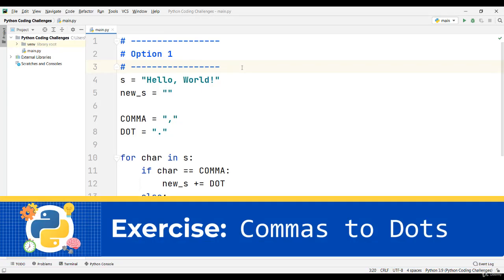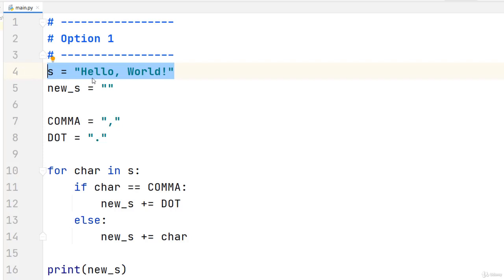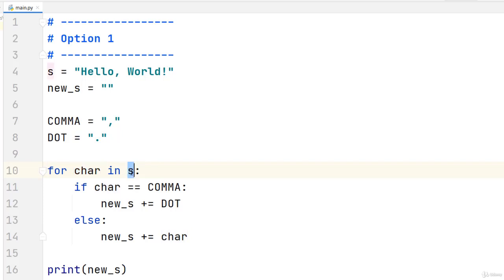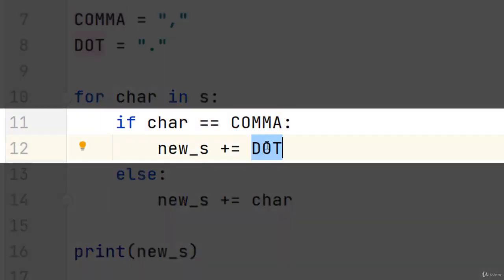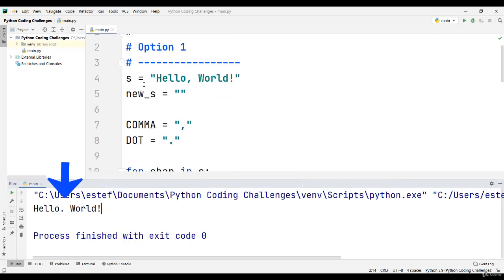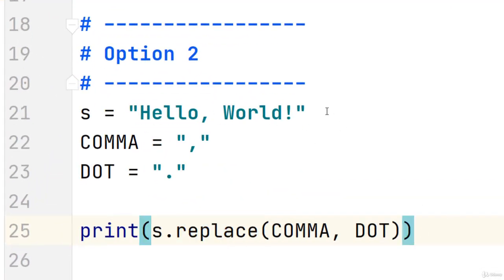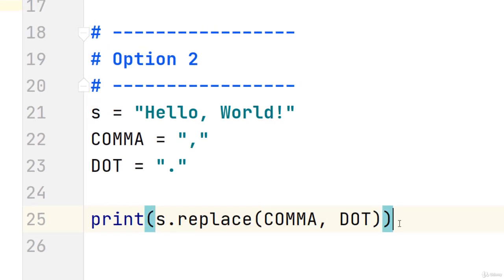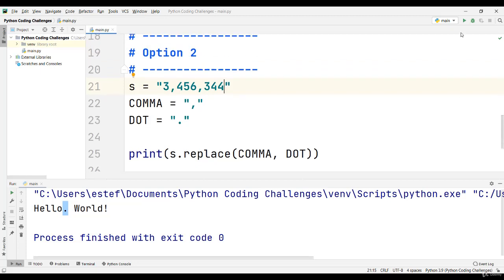10 Python Tutorial || Change Commas by Dots in a String